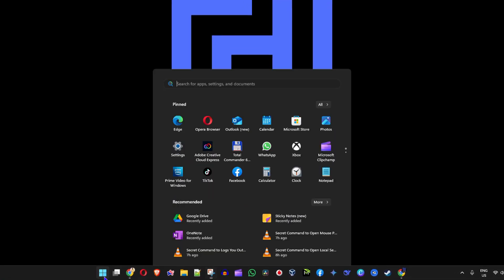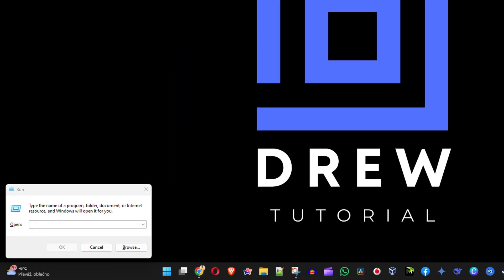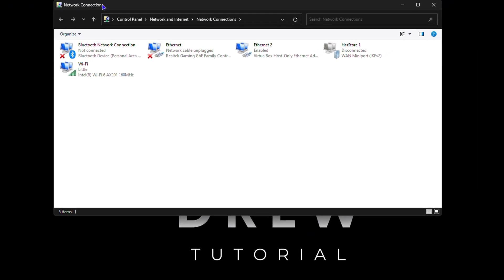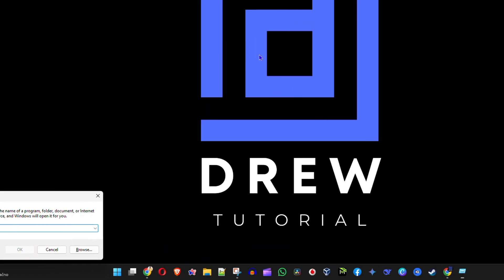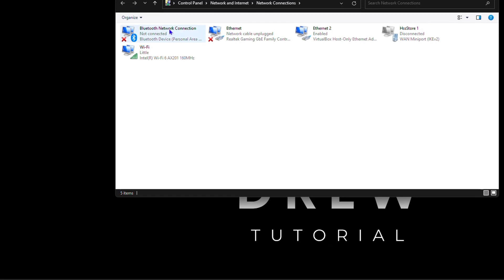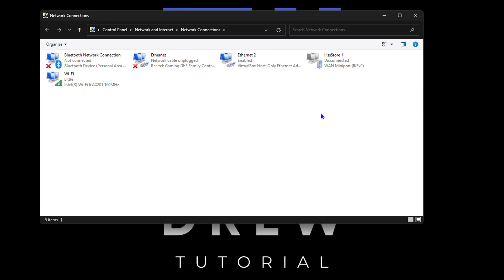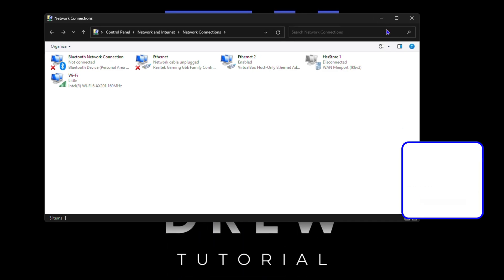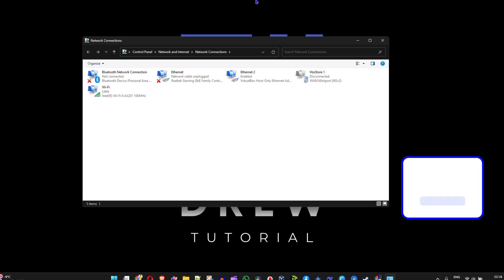2 Secret Commands to Open Network Connections on Windows 10/11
2 Secret Commands to Open Network Connections on Windows 10/11
Simply Open RUN Command on Windows 10 or 11 computer and type any of the below commands to open Network Connections.

control netconnections
ncpa.cpl